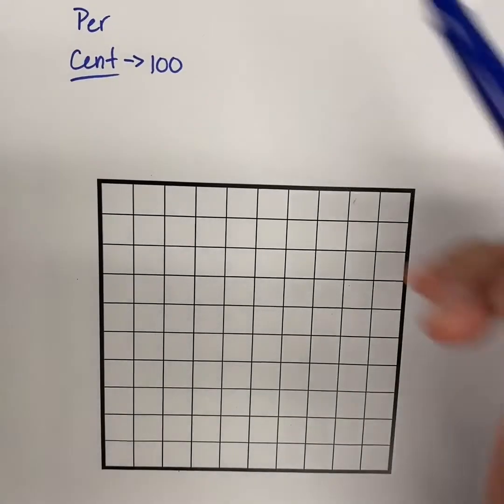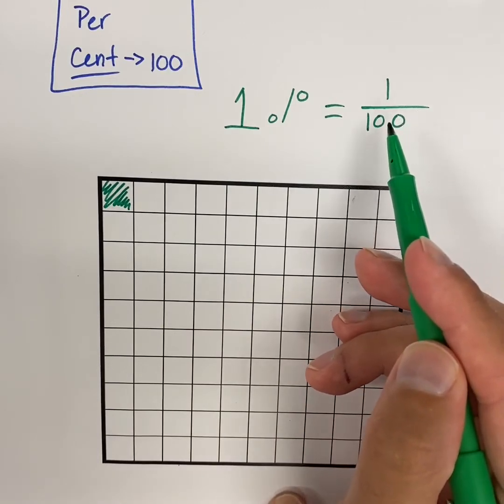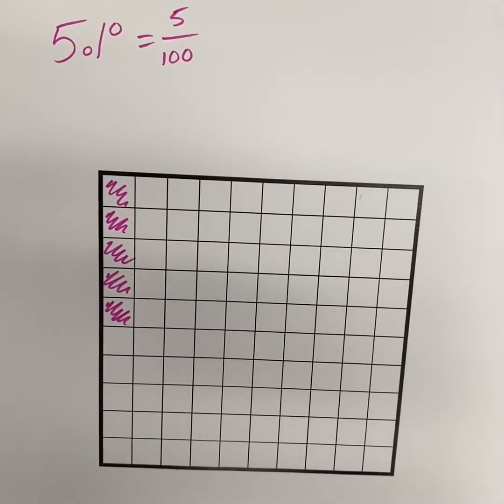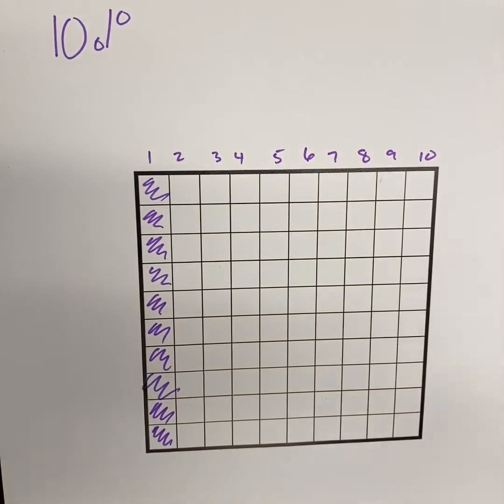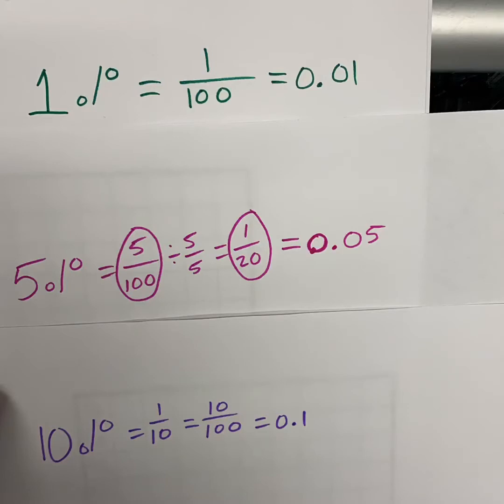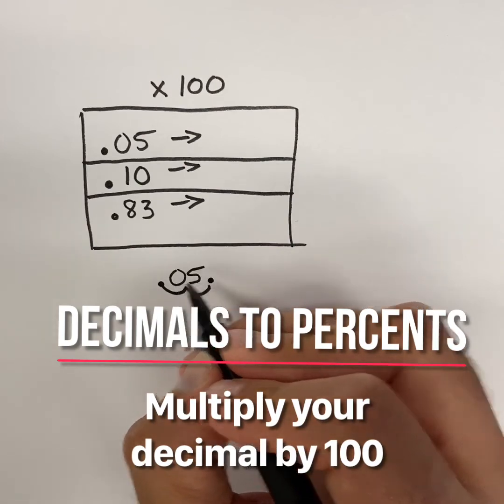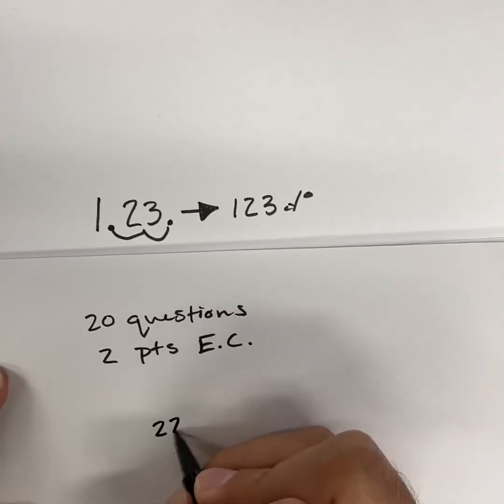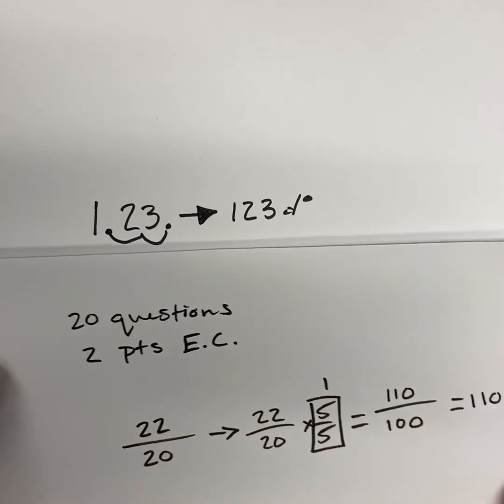Introduction to Percents (3-8)